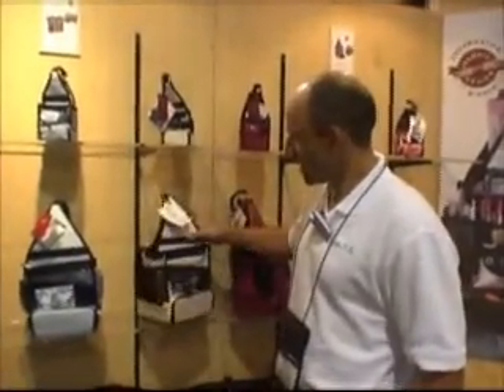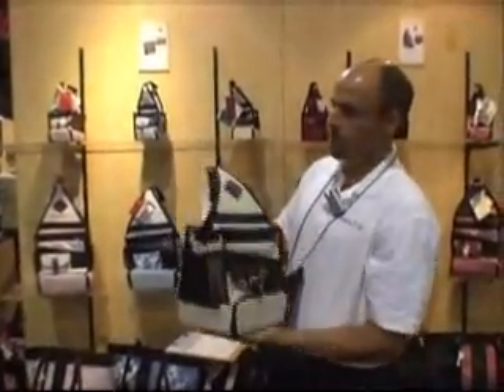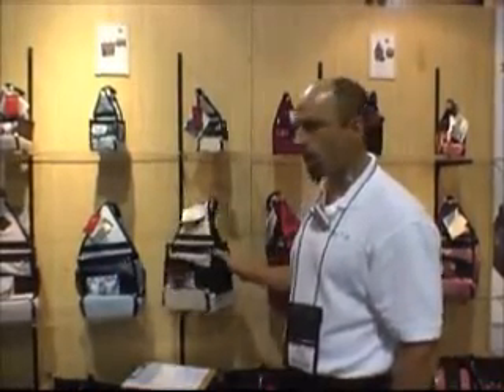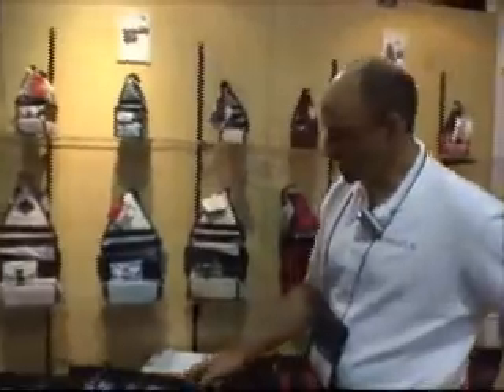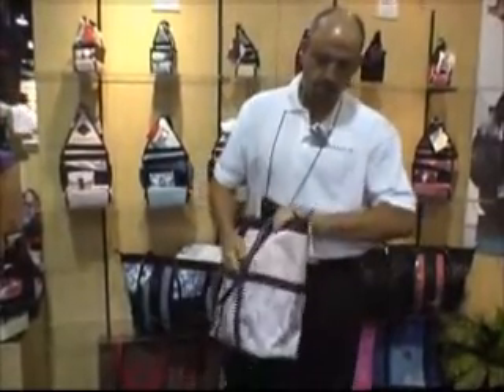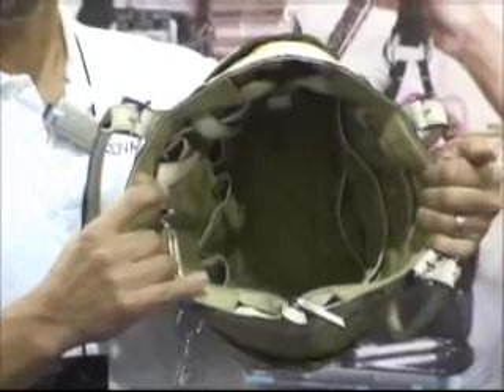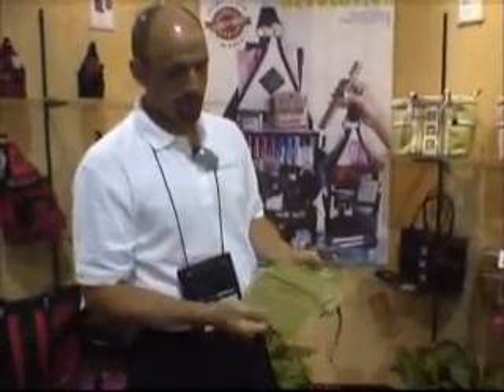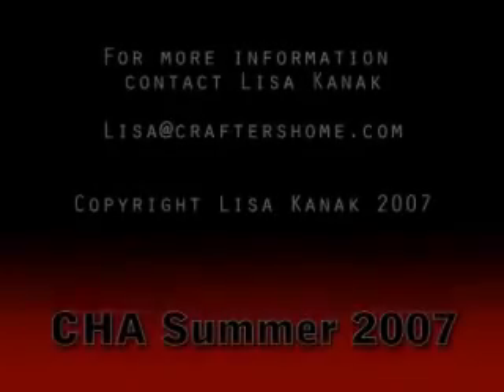All My Memories from CHA Summer 2007 - 1 of 3